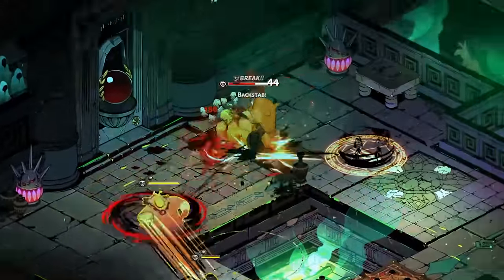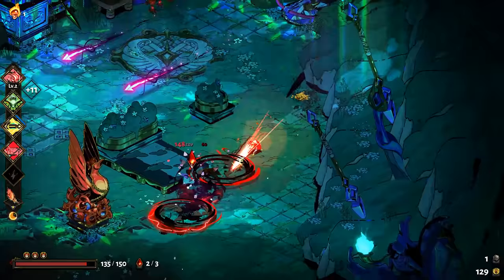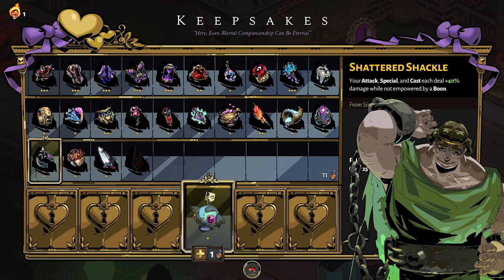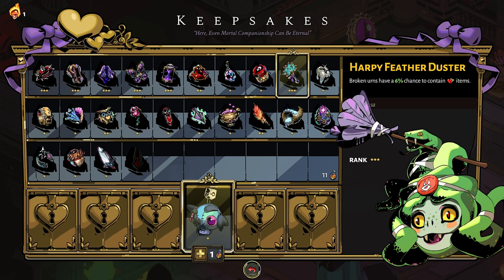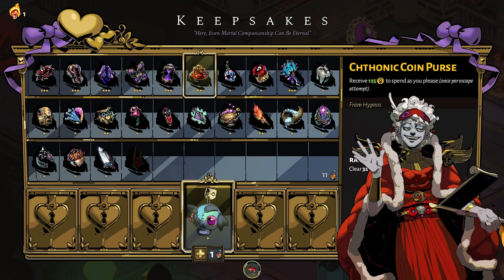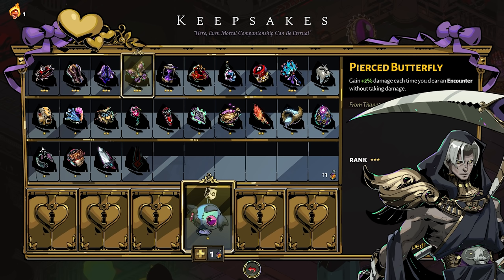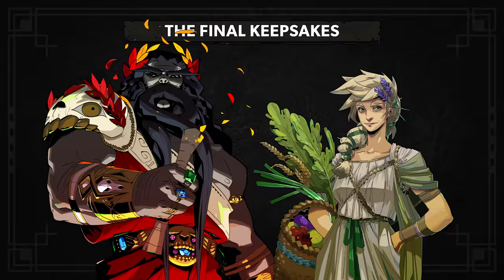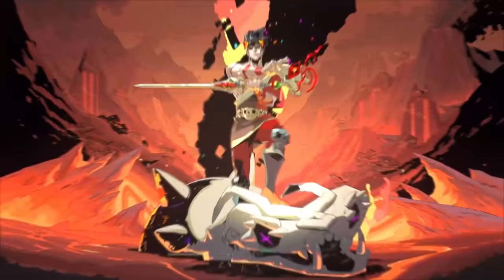Hades - Ultimate Keepsake Guide | Everything You Need To Know About Keepsakes In Hades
Keepsakes can make or break your run in Hades, and with just a little knowledge comes a lot of power! Codiak breaks down every keepsake in the game and shares some secrets about these items to help you improve your run in Hades.